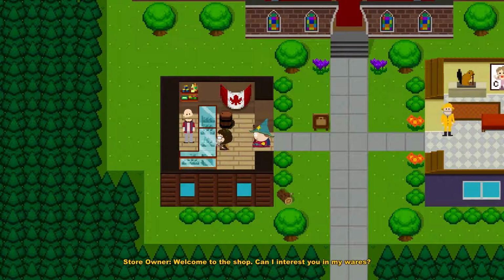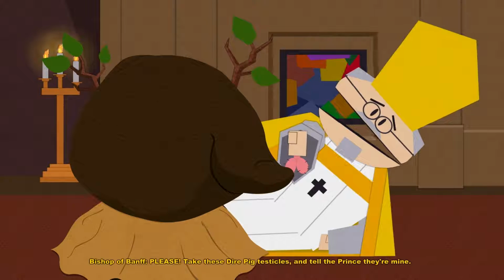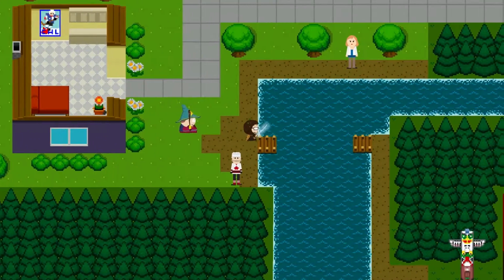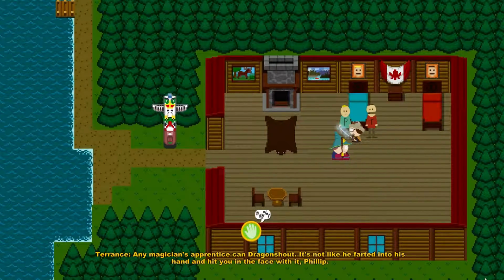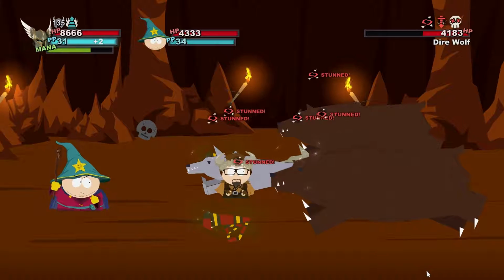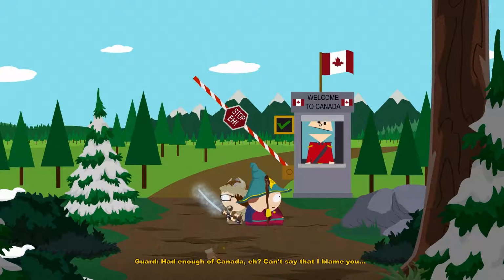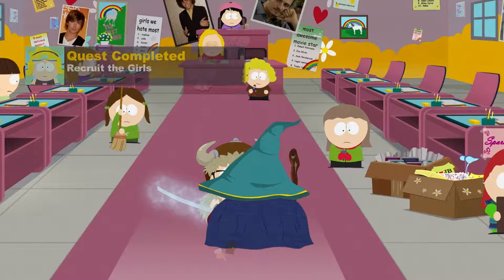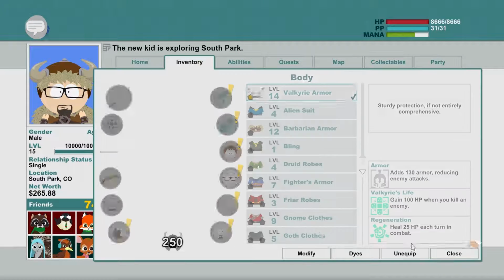Let's Play: South Park The Stick Of Truth - Part 21 - Enter The Matrix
Hello guys, Welcome to more south park!! This is Part 21 of the walkthrough, In this video we will be killing the Bishop and complete the mission "O Canada" and "Recruiting The Girls". Hope you guys enjoy this video!!  there will be more videos coming soon.

Matroid and Pengibaby  :D

South Park: The Stick of Truth is a 2014 role-playing video game developed by Obsidian Entertainment in collaboration with South Park Digital Studios and published by Ubisoft for the PlayStation 3 and Xbox 360 video game consoles, and Microsoft Windows.
You are the new kid, who has moved to the eponymous town and becomes involved in an epic role-play fantasy war involving humans, wizards, and elves, who are fighting for control of the all-powerful Stick of Truth. Their game quickly escalates out of control, bringing them into conflict with aliens, Nazi zombies, and gnomes, threatening the entire town with destruction. The new kid fights through numbers of different battles for the good of mankind in south park. This game stays true to the south park universe and has lots of different references to all the south park episodes and is actually an continuation from south park season 17 episode 10, the hobbit. The games features all the characters from the TV show, including Cartman, Stan, Mr Mackey etc.